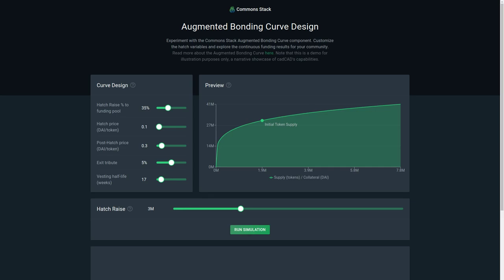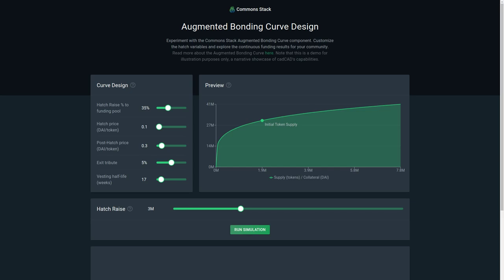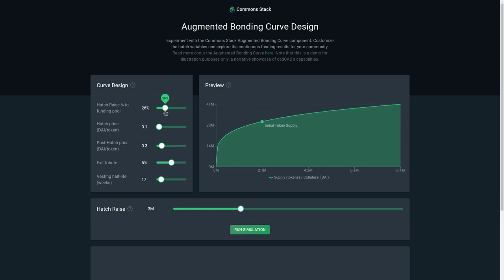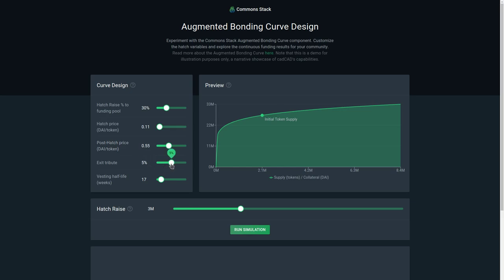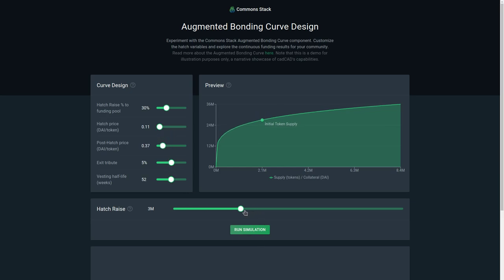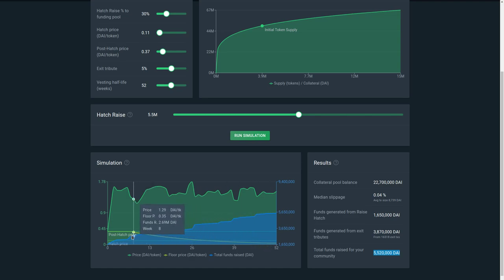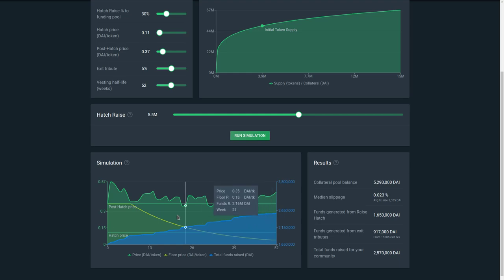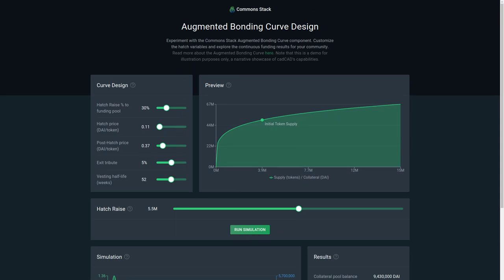Augmented Bonding Curve Demo App Walkthrough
A demo walkthrough of the Commons Stack Augmented Bonding Curve component. Customize the initial curve variables and explore the continuous funding results for your community. Note that this is a demo for illustration purposes only, a narrative showcase of cadCAD's capabilities.